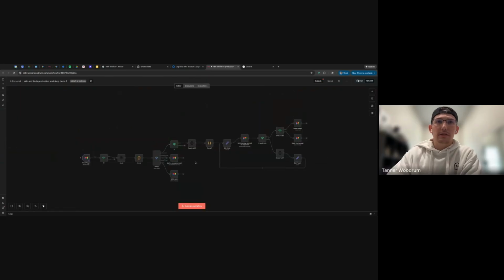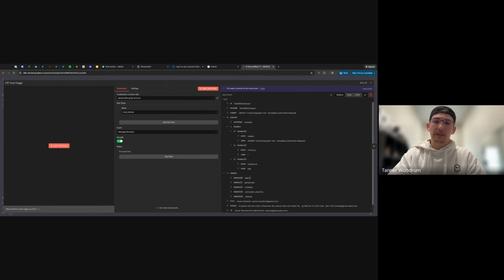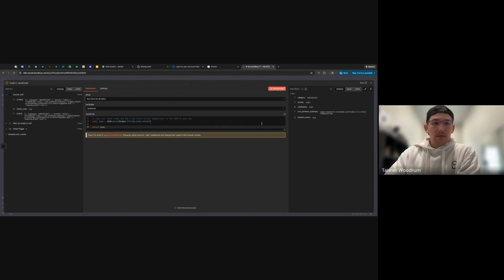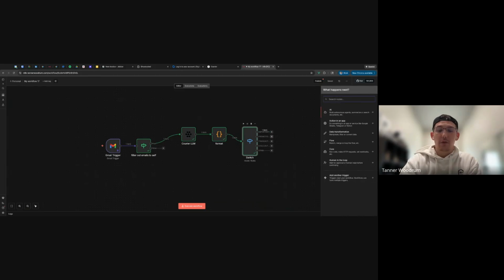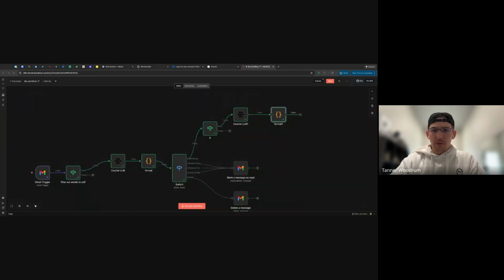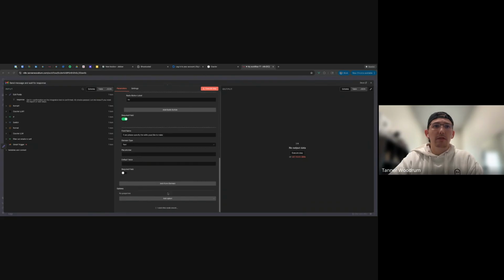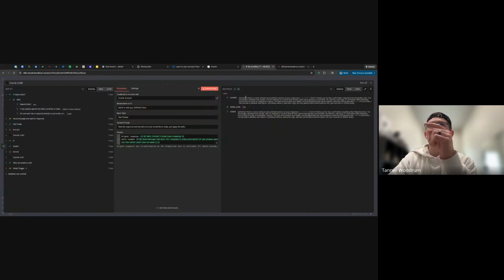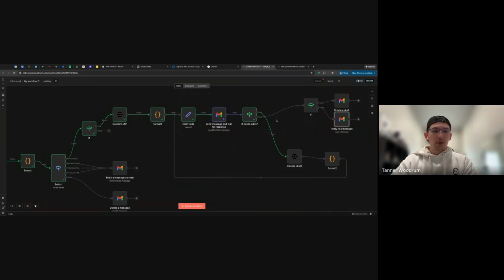I just created an ai agent that manages my email inbox with n8n!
Clearing out my inbox from all the promotional and cold outreach junk was too time consuming. So I set out to create an automation that would just mark all of those as read, but then it became to much more!

This is the way with most automations: solving for one problem will often lead to solving others!

Join with me as we dive deep into n8n and this email AI agent.